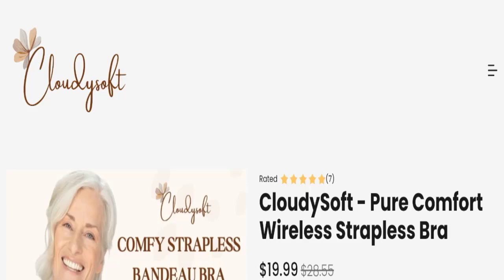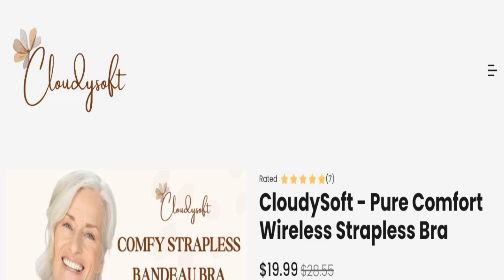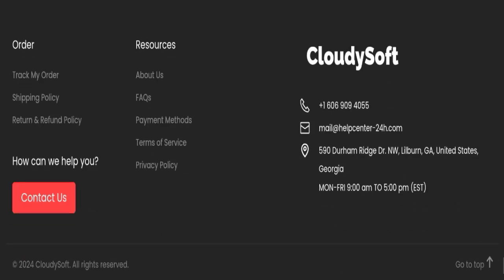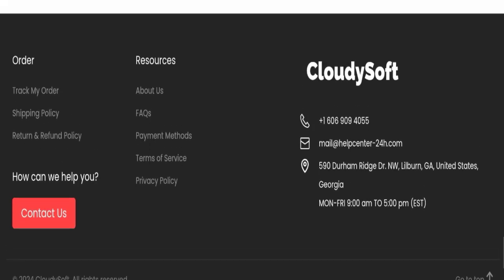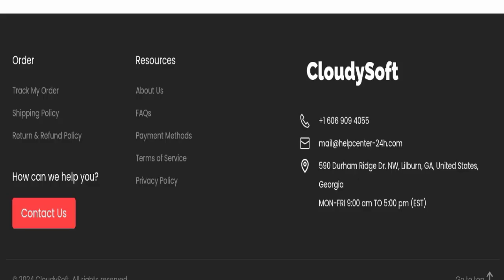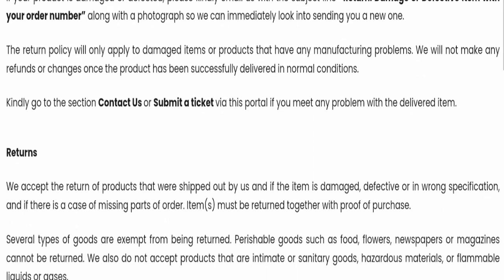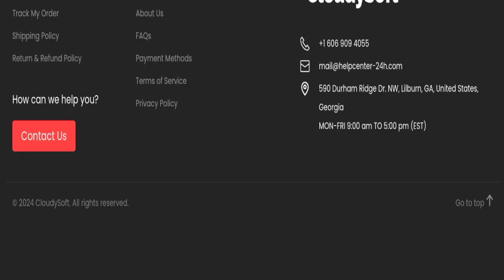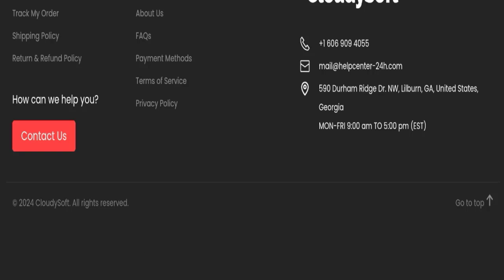Cloudy Soft Bra Reviews (June 2024) Does It Have Legitimacy? Watch This Video Now! Scam Advice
Do you want to know about Cloudy Soft Bra Reviews? Watch this video till end because in this video you will get to know about the legitimacy of the site.

1. How to Refund on PayPal? Step-By-Step Guide on the Refund Policy

2. How to get a refund for a fraudulent credit card transaction

3. How to check whether a product is genuine or not?

Scam Advice